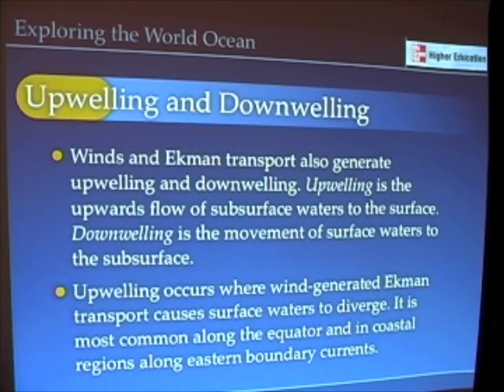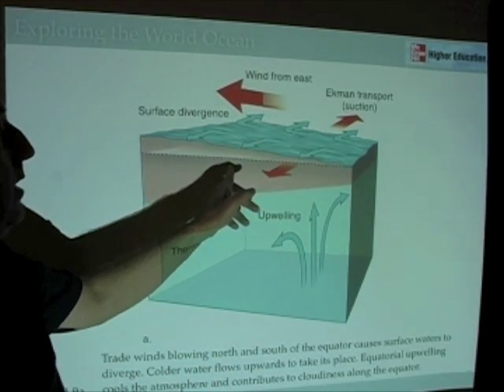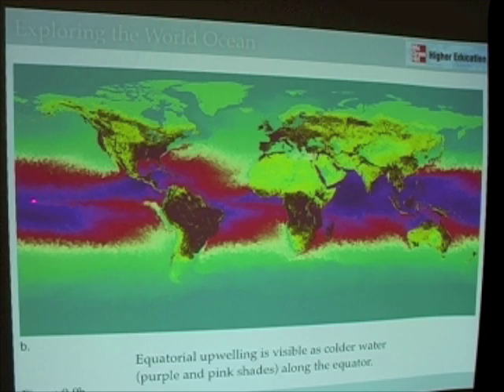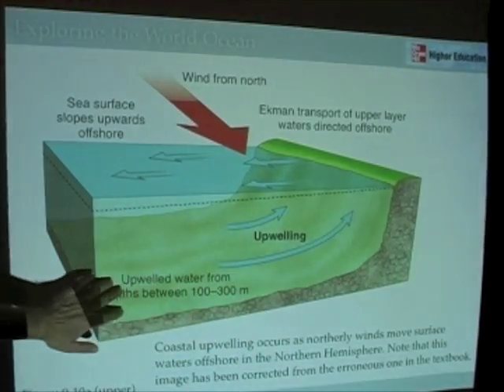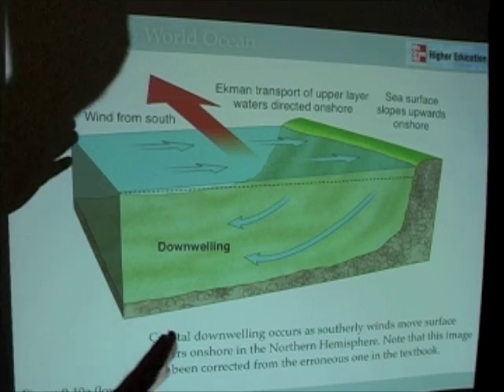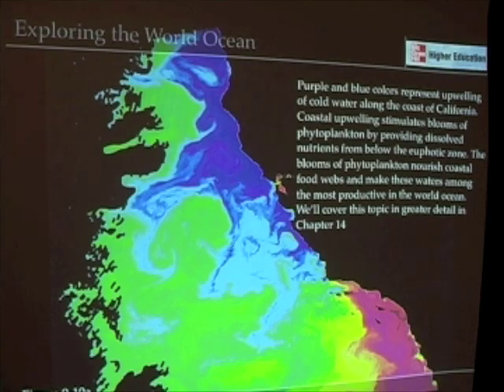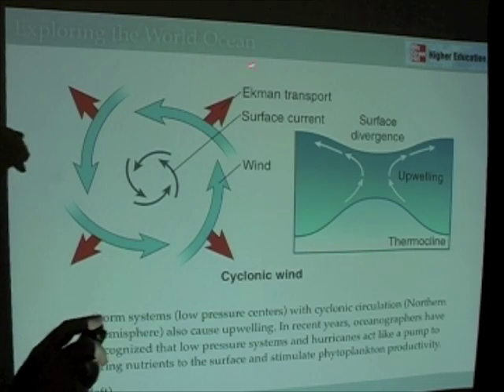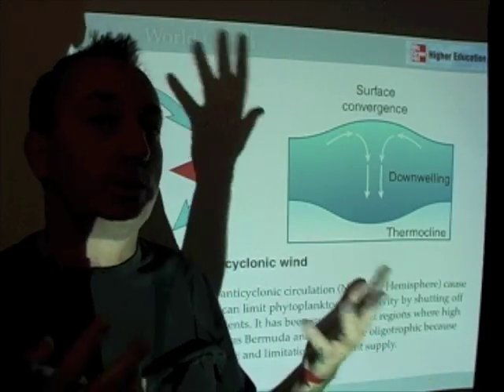World Ocean Circulation - Upwelling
In this segment, we explore upwelling, the wind-driven, Ekman suction and pumping that brings nutrient-rich deeper waters to the surface, often stimulating blooms of phytoplankton.